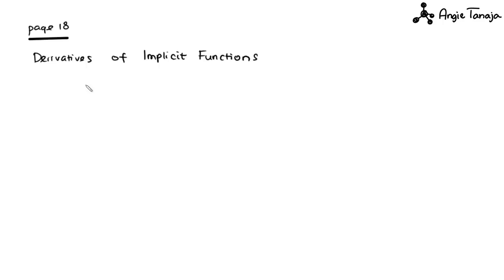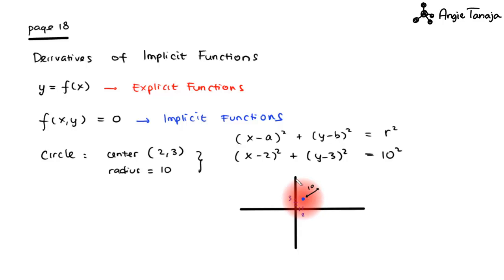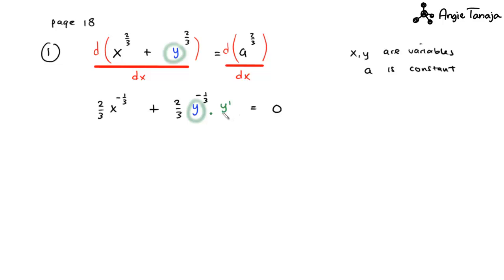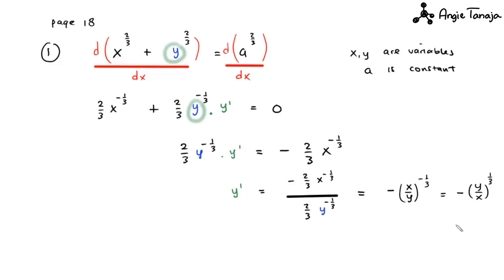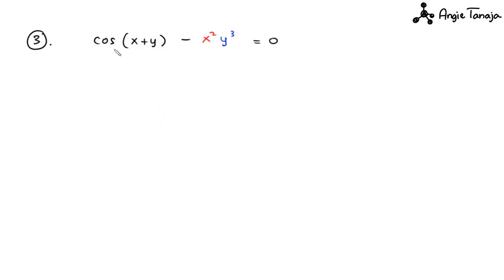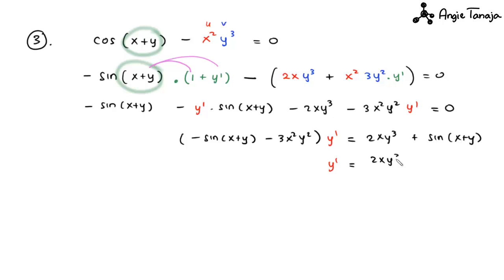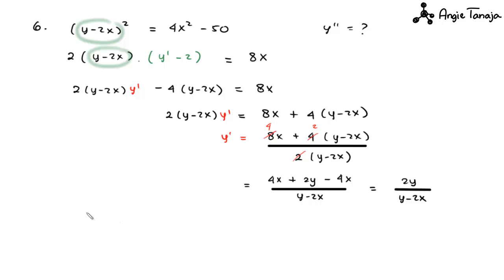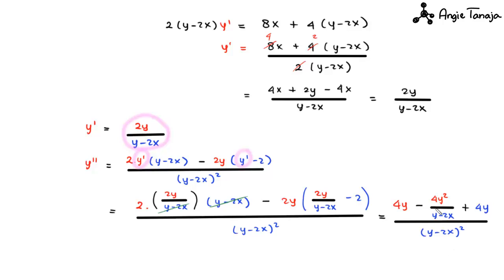Ch 2 Part F Derivatives of Implicit Functions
DERIVATIVE OF IMPLICIT FUNCTIONS
A Level Pure Mathematics 2 & 3

About
Angie Tanaja is an educator who vigorously voiced the importance of education balanced with self-identification. He believes that education is the main capital for achieving a happy life. Angie Tanaja believes that every human being has his or her own talent and calling to contribute to the advancement of the world.

However, the parent’s mindset in Indonesia about education that emphasizing on achieving high academic score with no activities that support the exploration of students’ self-potential in the real-life, making students’ creativity to die and they are taught to become robots. Whereas human beings are intelligent creatures who are able to find their own happiness without much guidance. All they need is time for trial and error, in trying to align their potential with the needs of the world. How can they contribute to the world if they never have time to interact with the real world?

Through his website, Angie Tanaja strives vigorously in providing an online learning service that aims to enable students to manage their time more flexibly so they can save their time to explore the hidden potential within them. At the end of the day, Angie Tanaja believes that when students have found their true calling, they will be grateful that their life feels perfect and full of happiness after a long and sometimes painful trial and error process. Indeed, no pain no gain.

Dukung channel ini melalui link donasi di bawah ini:
Bisa lewat Gopay, OVO, Dana, Link Aja, ShopeePay, Transfer Bank, dan QRIS.

Disregard keywords: chain rule, quotient rule, product rule, derivatives, differentiation, implicit functions, implicit